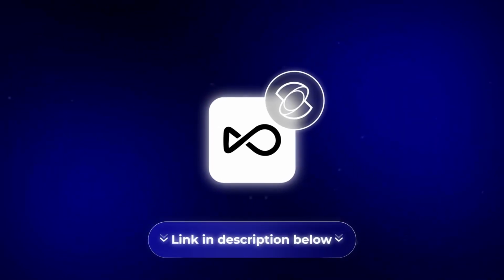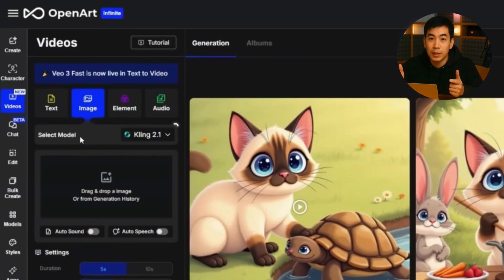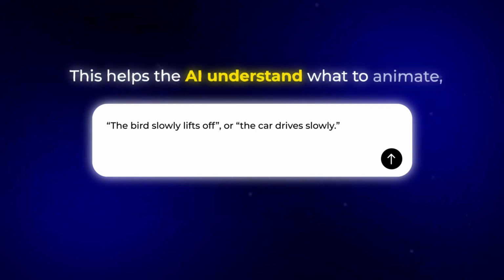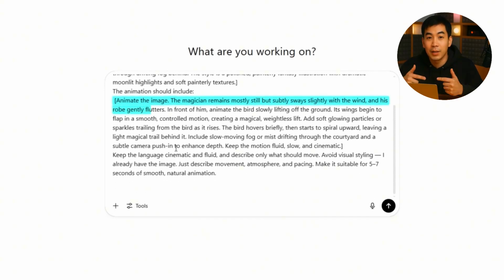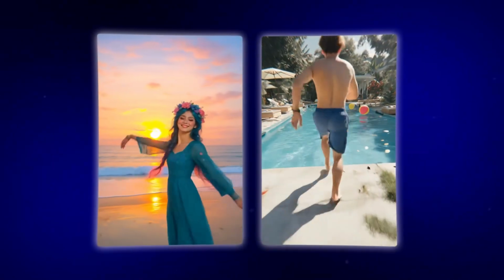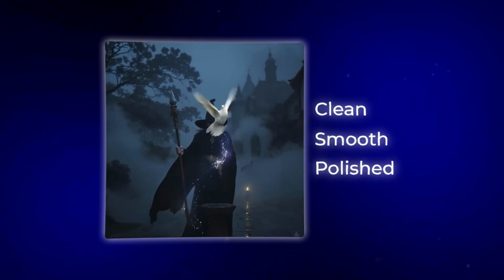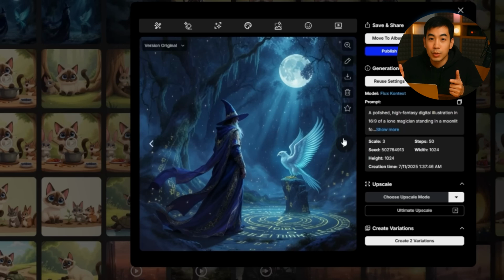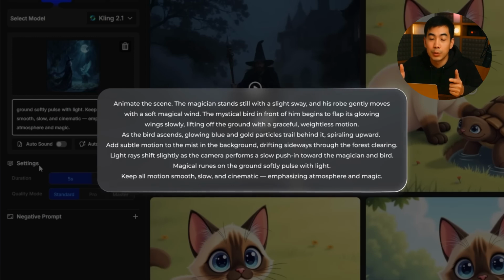Kling AI 2.1 Review – Best AI Tool to Animate Images into Stunning Videos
Learn how to create AI videos that capture attention, grow your audience, and boost your income. Our channel is dedicated to showing you step-by-step how to use the latest AI tools to produce stunning, professional-quality content—no technical skills required.

Whether you want to make YouTube shorts, explainer videos, or full-scale productions, we’ll teach you the strategies to create AI videos quickly and effectively. Discover tips for writing powerful prompts, generating high-quality visuals, and adding voiceovers that bring your videos to life.

0:00 – Intro – Turn image into AI video
0:40 – Problems – Fake motion & low quality
1:20 – Cling 2.1 – Smooth cinematic results
2:00 – Tutorial Start – Access via Open Art
3:00 – Upload & Model – Pick Cling 2.1
4:00 – Prompts – ChatGPT for animation
5:00 – Demo 1 – Magician & bird result
6:30 – Full Workflow – Image + video in Open Art